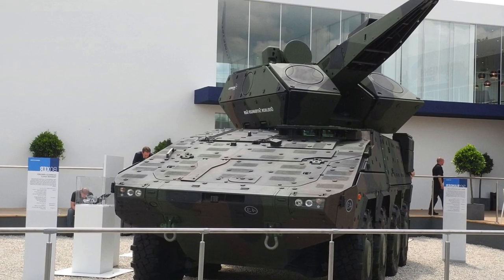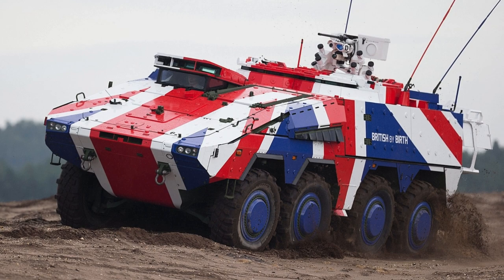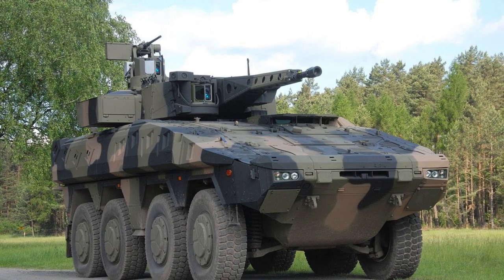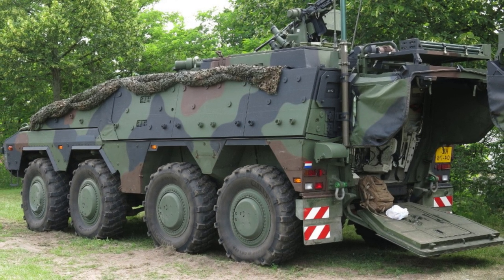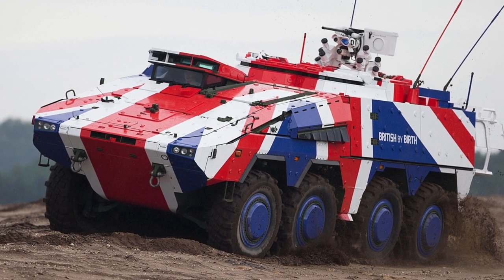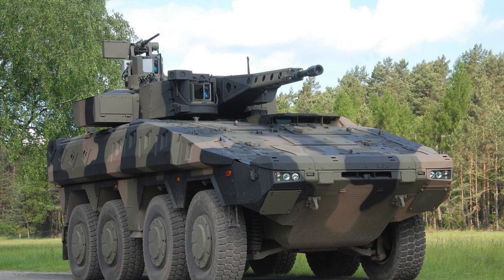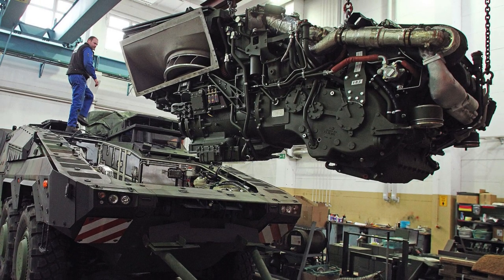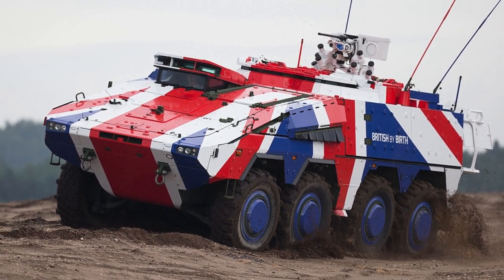Great Britain ordered 623 Boxer armored vehicles in Rheinmetall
USDT: TSJfcHW5UBth2qsR6jYUeGsxJDYYL16YCL

Bitcoin
BTC: 1PYFjXGCBvzyjpbuPRiy1P7DwndWNcTKfG